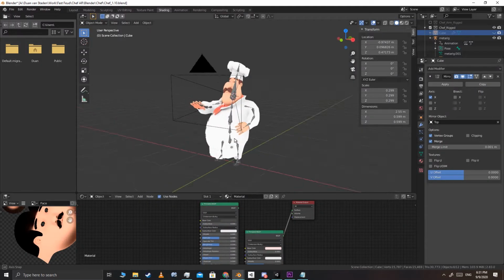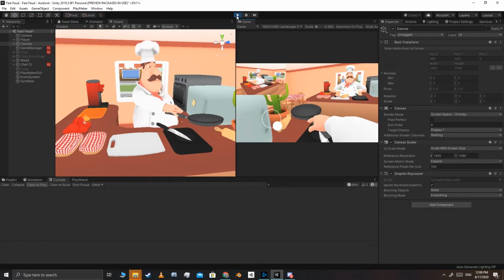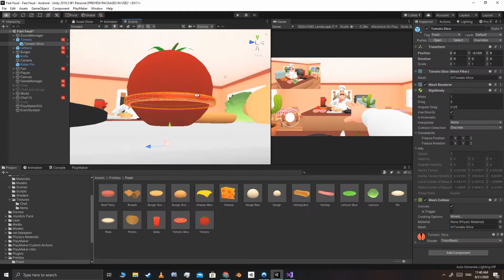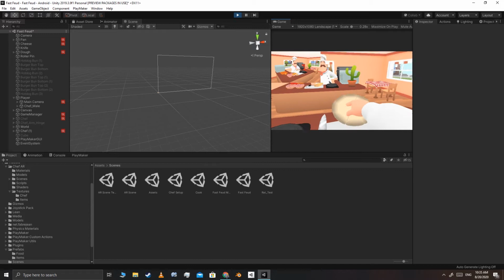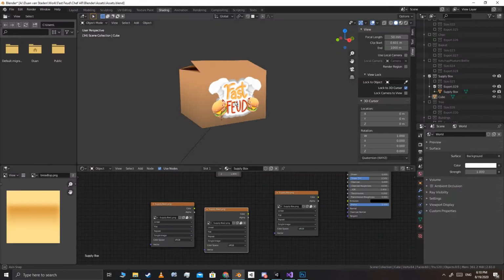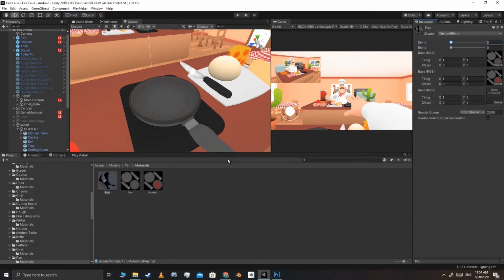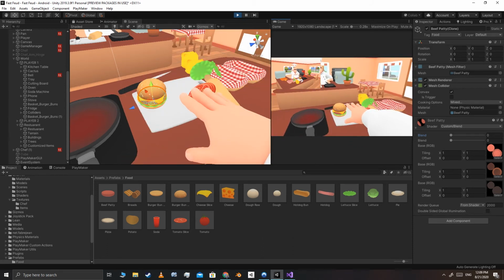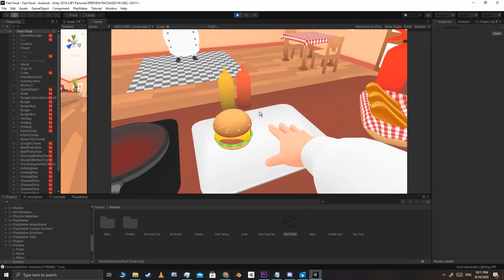Indie Game Devlog #2 - New Logo!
Working on a new logo, among a bunch of other things, this week.

Unity indie game devlog / devblog